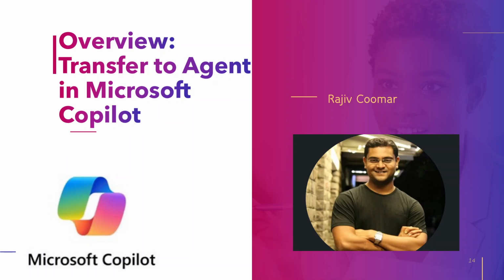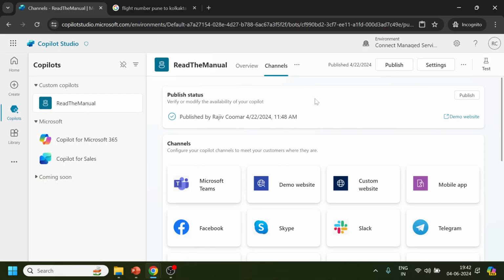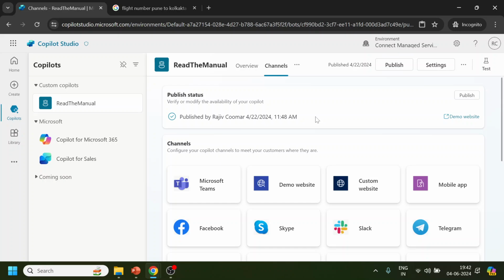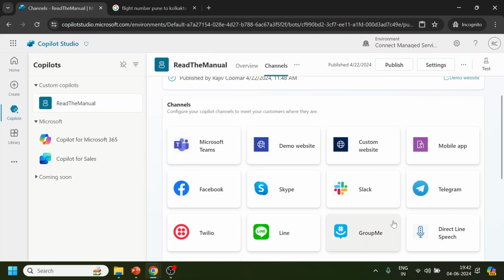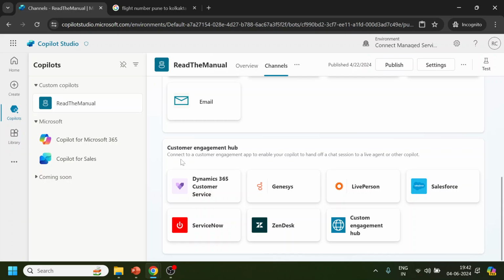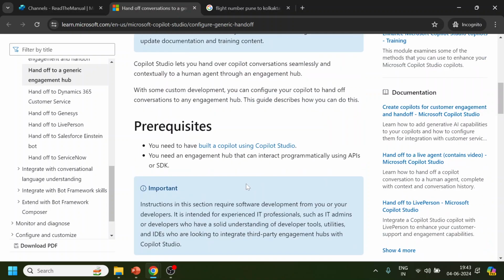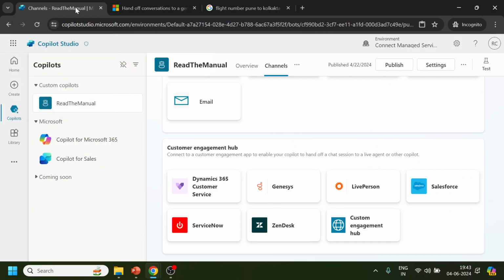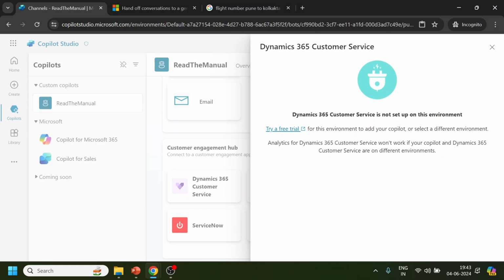Overview: Transfer to Agent in Microsoft Copilot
Copilot with MS CRM dynamic 365 etc